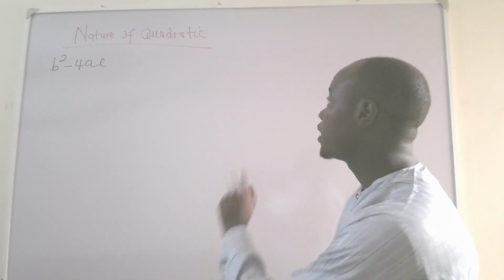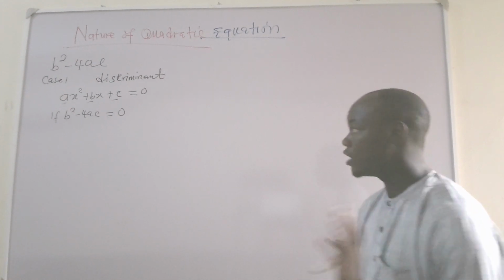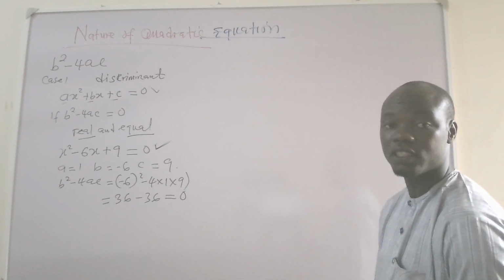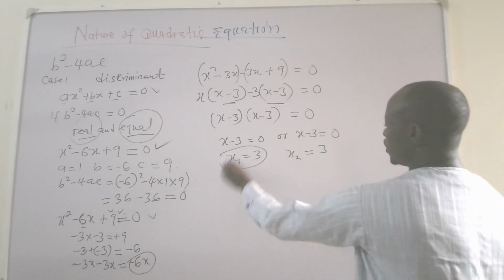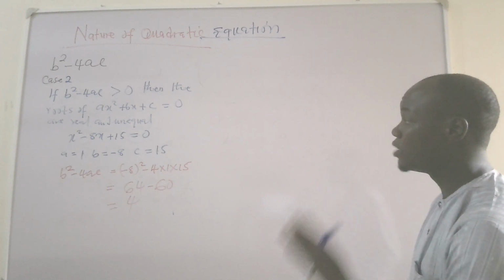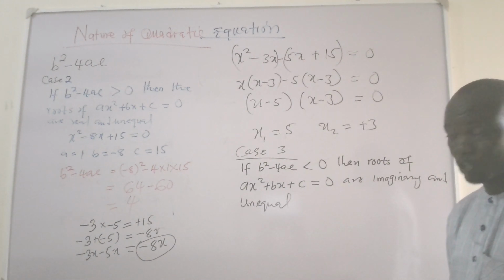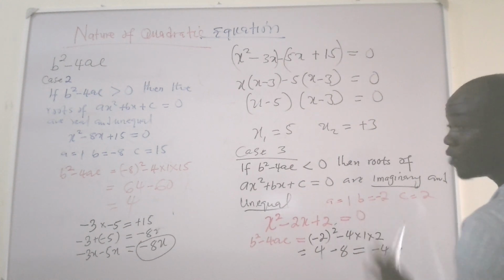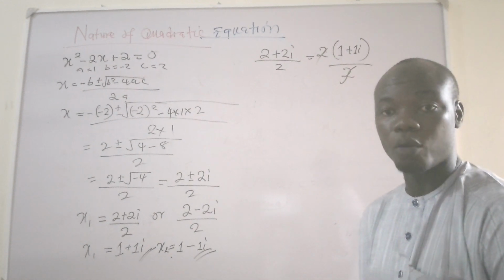Quadratic Equation: Nature of Quadratic Equation